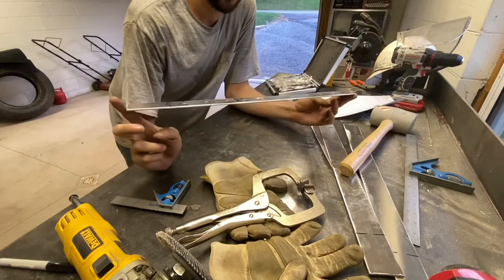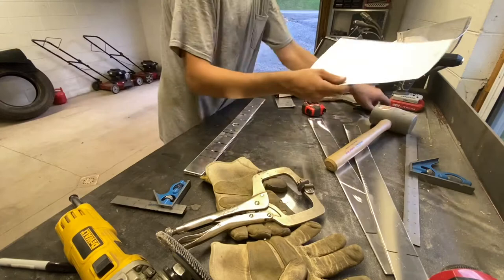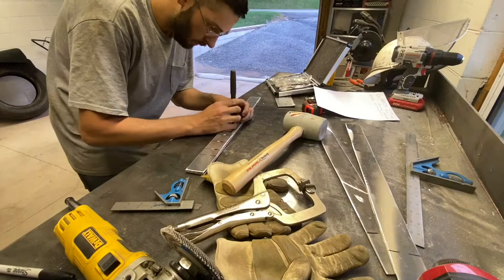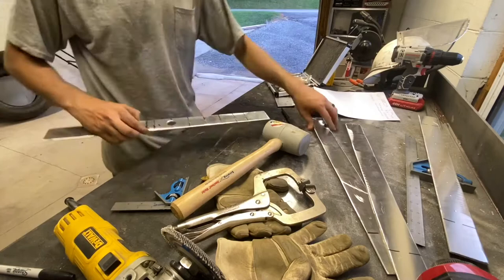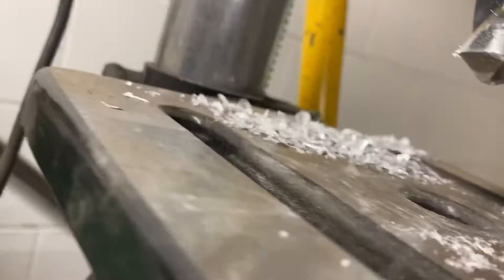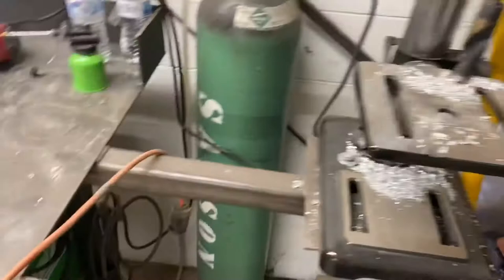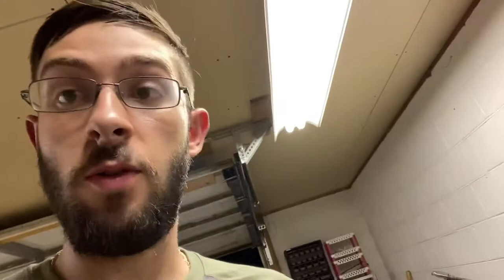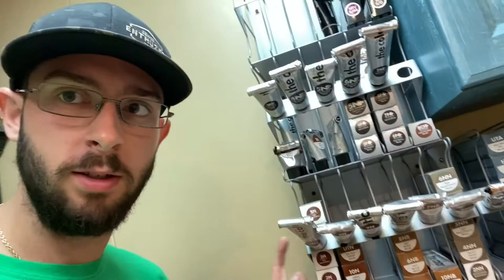Fabricating A Custom Aluminum Hairstylist Color Rack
I fabricate an aluminum color rack for my wife’s work. She needs more room to store opened tubes of color so I thought I’d make her this nice rack. I hope you enjoy watching the build from scratch and come together to be this nice rack! I hope you enjoyed the video!!! Thanks Holden!

Tools used:
Large drill bit set

- Scrubblades

Songs:
Potato Deal: By Craig MacArthur
Right Here Beside You: By Spencer
The Beaten Path: By Andrew Langdon